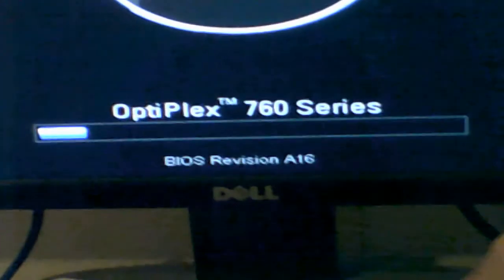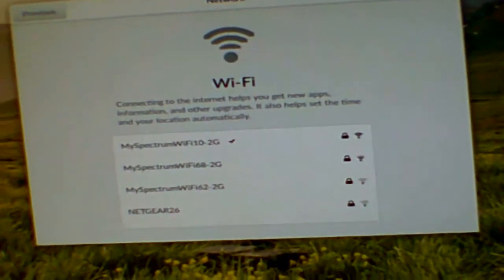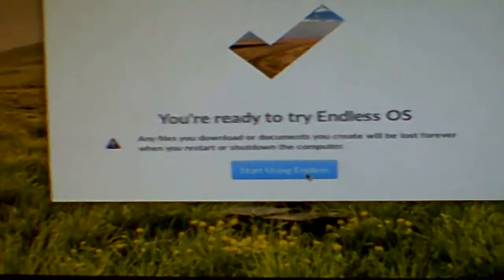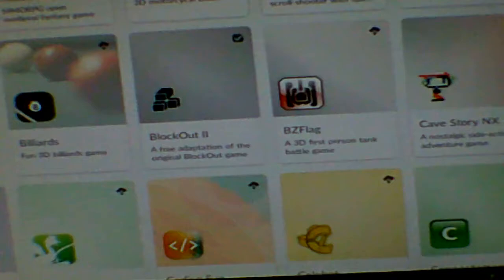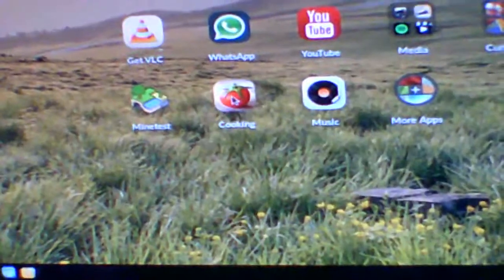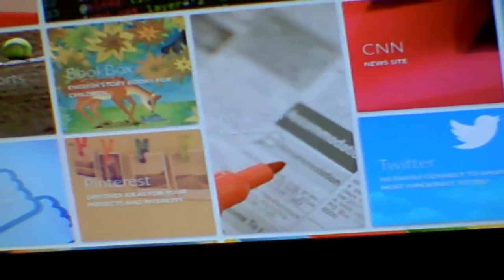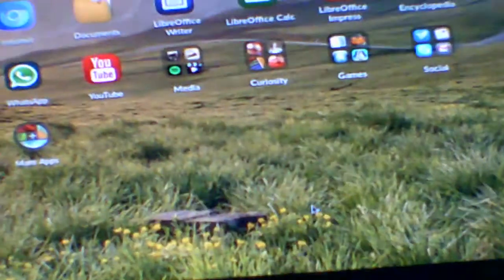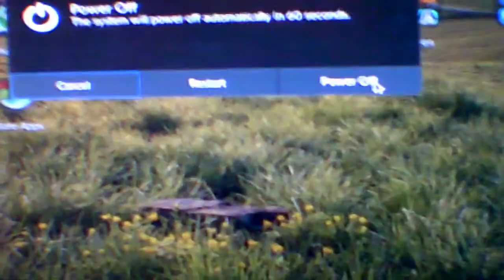Endless OS App Based Linux Distro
This video shows Endless OS. It's a massive 16.1 GB download. This is also a app based version of linux for those that are trying to get away from windows, but hate how regular linux distros versions work. To download use their torrent download, and then use Etcher to put it on a 20 GB or bigger USB Flash drive. This works almost like a smartphone or tablet that uses apps except you use your mouse. I am not sure if a touchscreen will work since I don't have anything with a touchscreen.